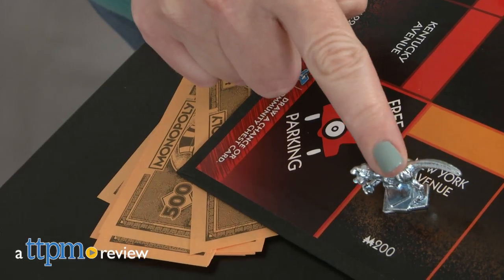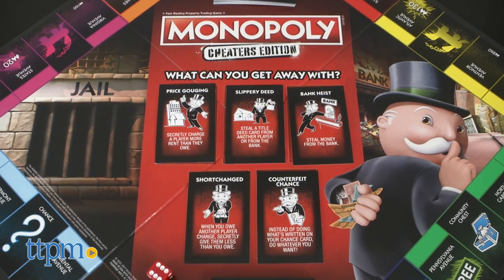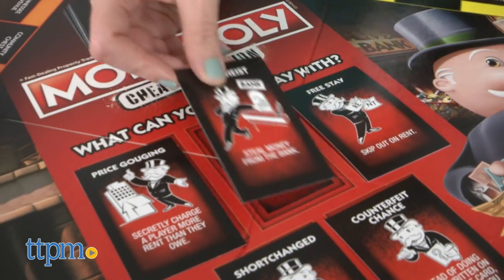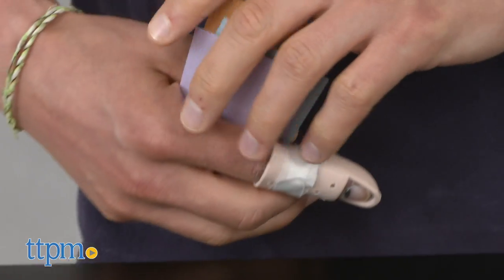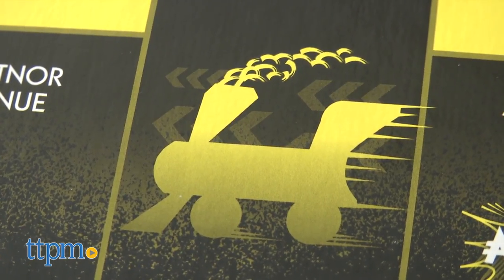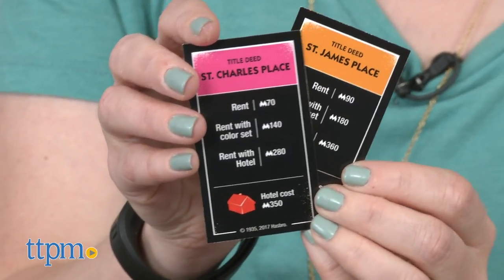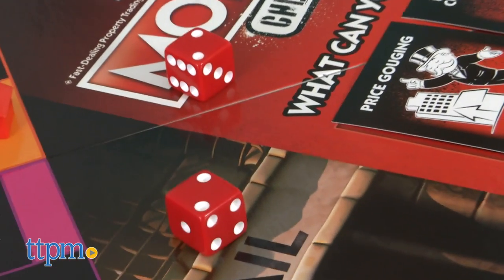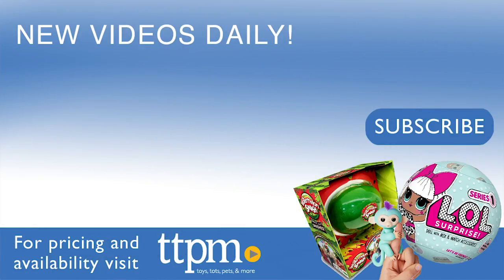Monopoly Cheaters Edition Board Game - Rules and Review | Hasbro Toys & Games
Today TTPM is reviewing Monopoly Cheaters Edition Board Game  (Release Date, Rules and Review) from Hasbro. Have you ever cheated at Monopoly? Then Monopoly Cheaters Edition is for you! In this version of Monopoly, it's okay to cheat as long as you don't get caught! New tokens, new gameboard, and new cards! Keep watching these review videos of kids toys.

Product Info:
If you've ever cheated at Monopoly, well, shame on you! But now there is a new version of Monopoly that's just for you. The object of Monopoly Cheaters Edition is to buy property, collect rent, and stack up cash all while cheating to get ahead fast. The game ends when all the properties have been purchased and all players return to "Go". Then the player with the most cash wins.